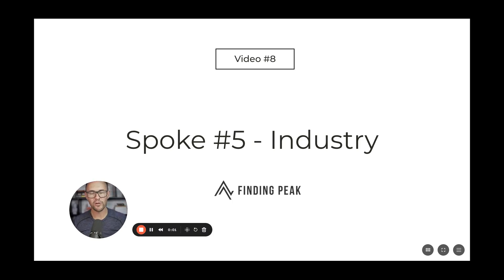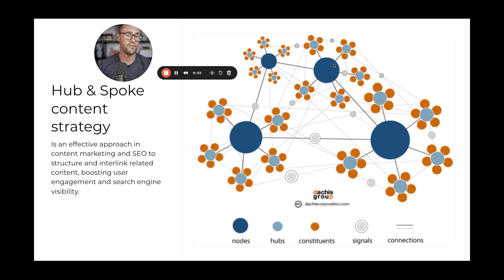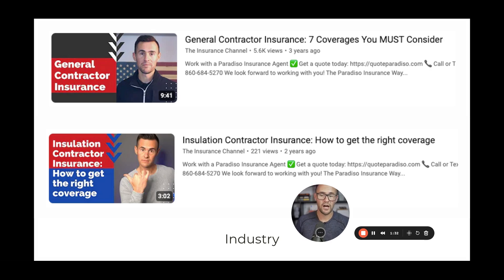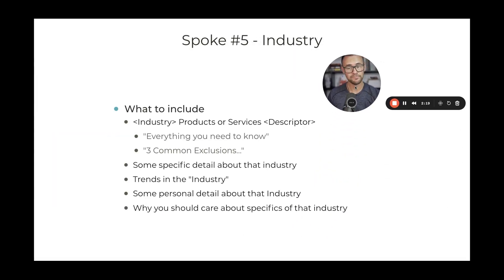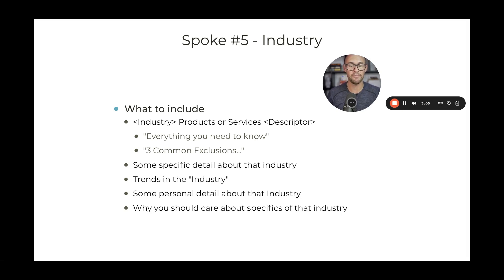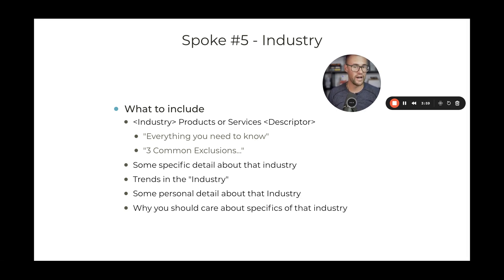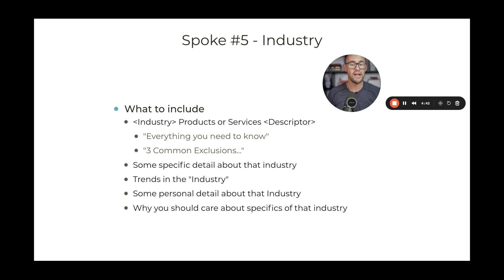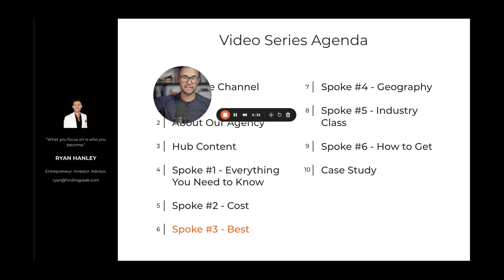Spoke #5 - Industry Class Videos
We used this step-by-step process to close over 1,200 accounts in two years.